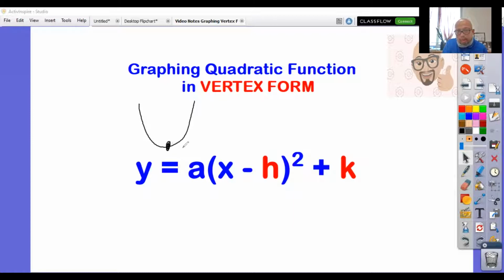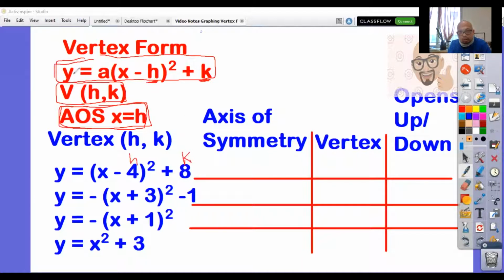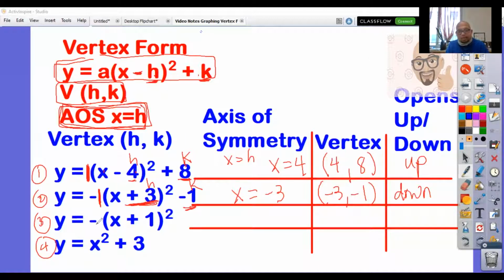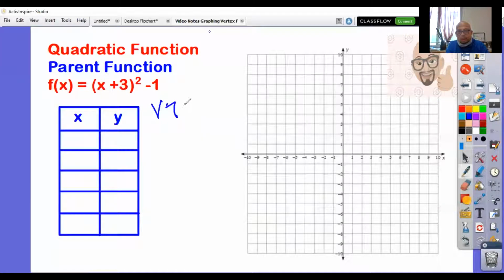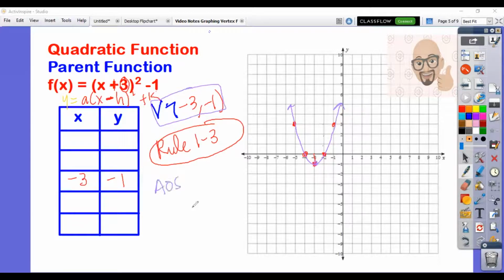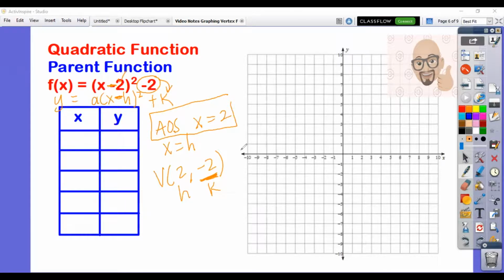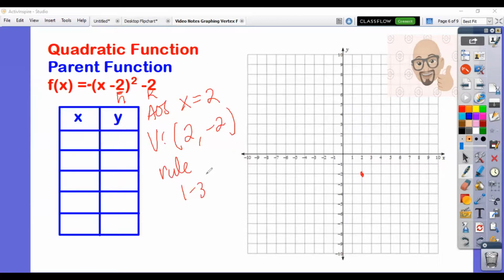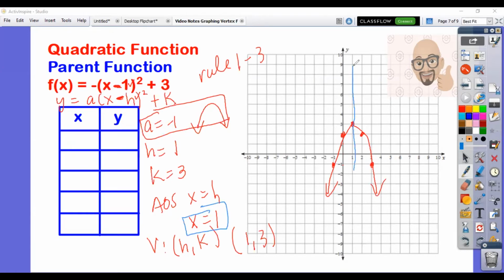Intro Graphing Quadratic in Vertex Form